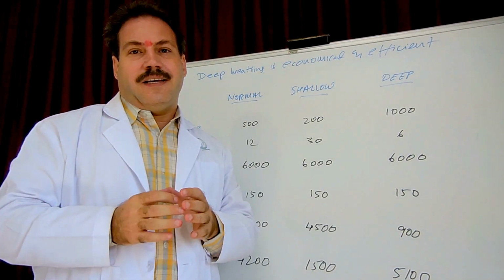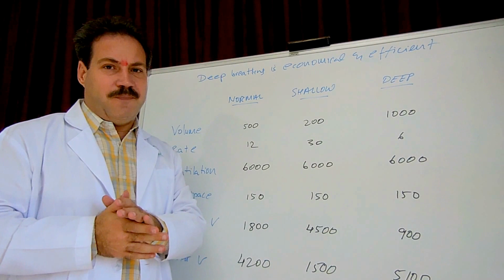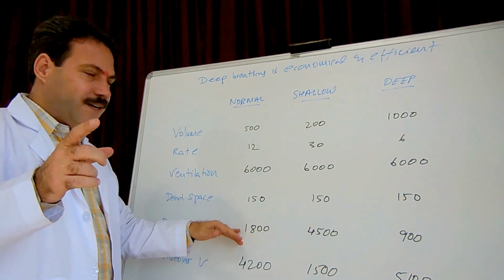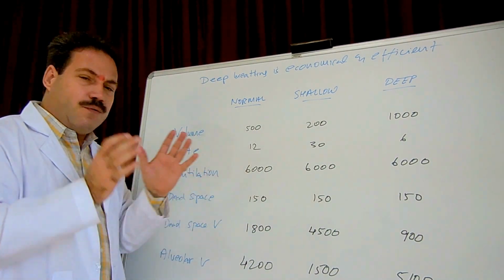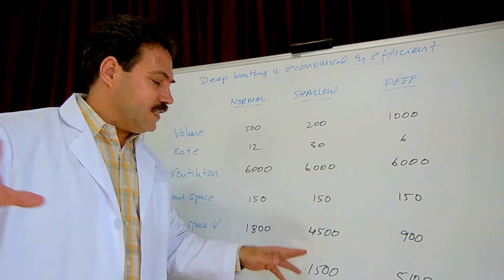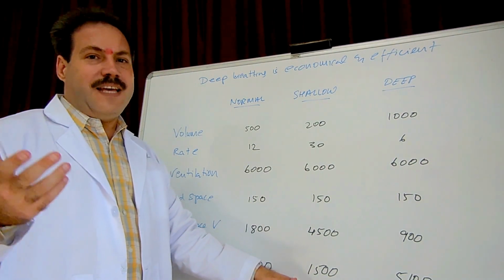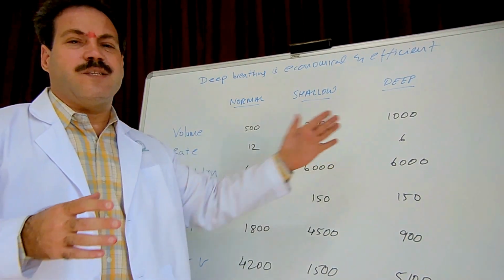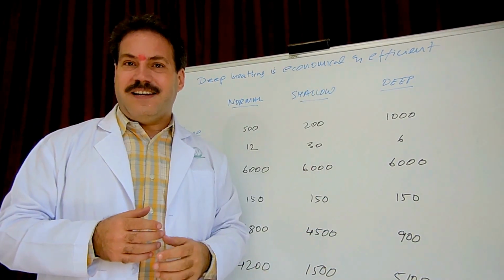Deep breathing is economical and efficient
Dr Ananda Balayogi Bhavanani explains why deep breathing is economical and efficient. This is based on lectures from his Yoga research mentor Prof Madanmohan at JIPMER in the past and MGMCRI at present.